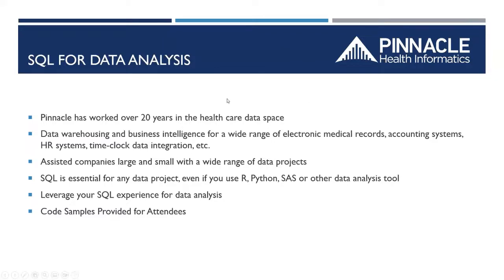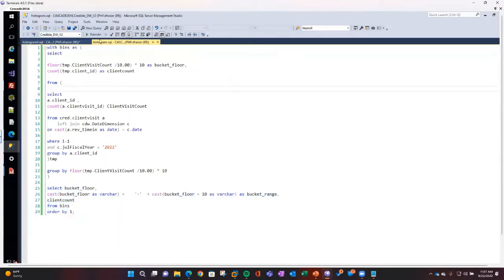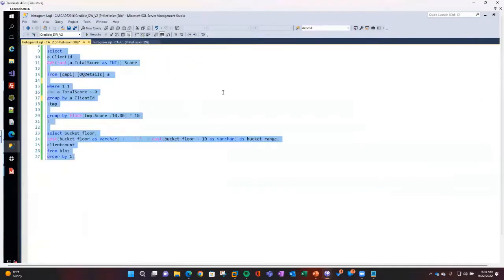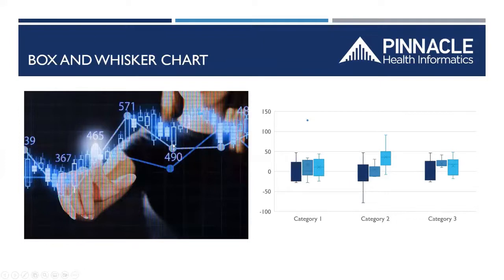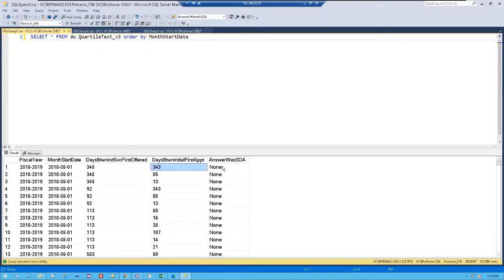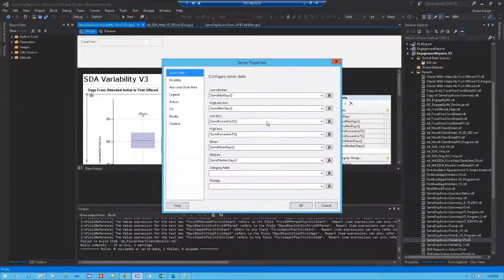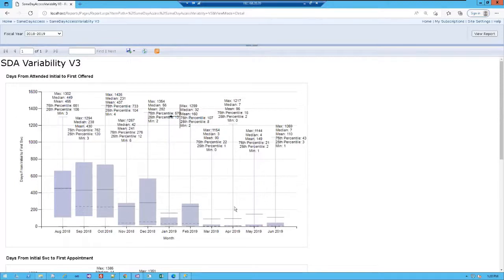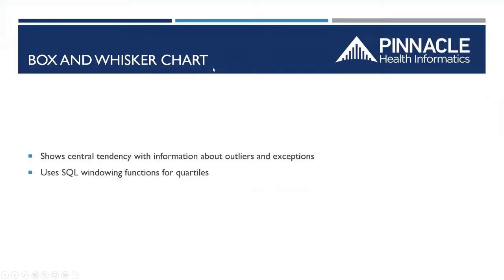Data Analysis with SQL - September Webinar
Knowledge of SQL (Structured Query Language) is essential for any successful data project.  In this month's free webinar, we'll look at some of the capabilities of SQL for data analysis including data variance, central tendency, regression, and bivariate analysis. These are tools you can use every day as you build your data projects.